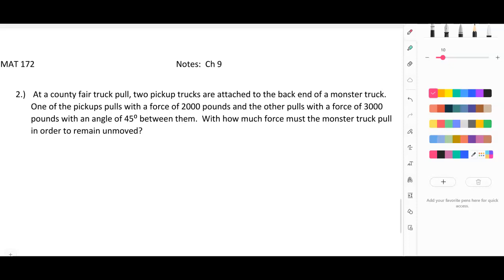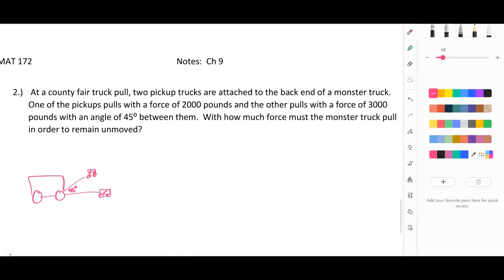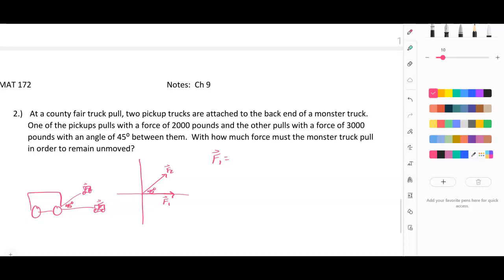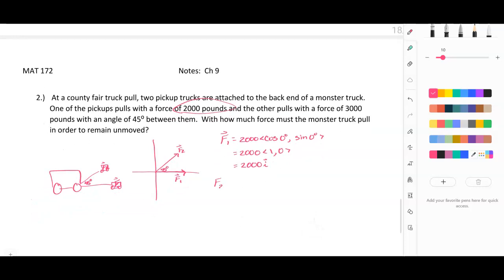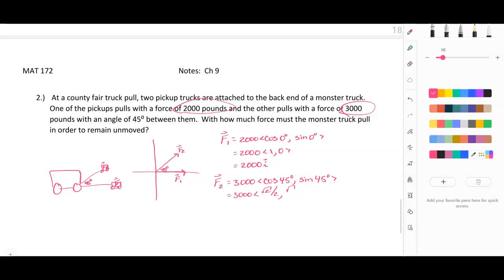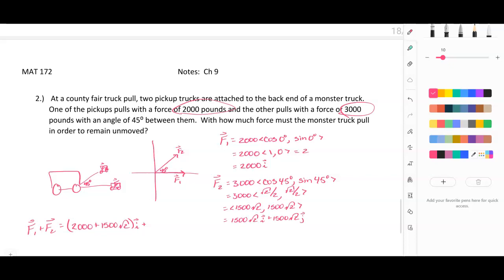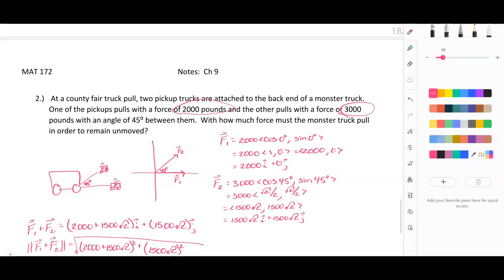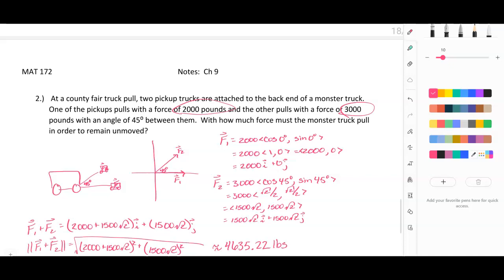MAT 172 Section 9.4 pt 3